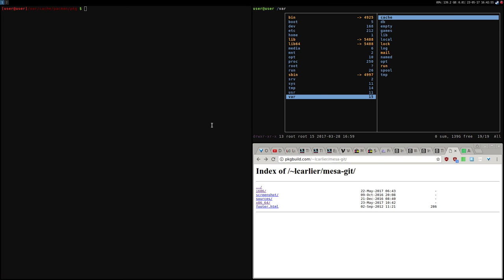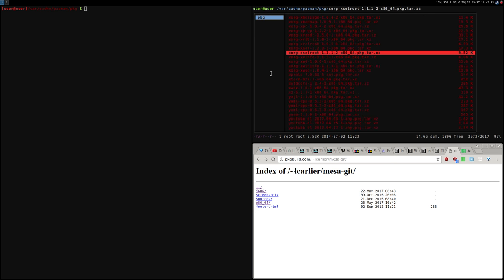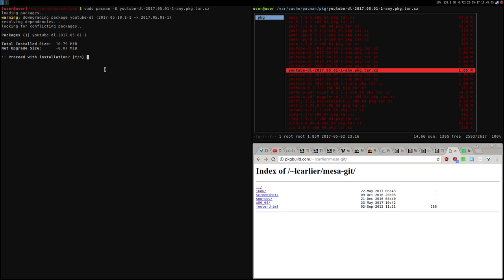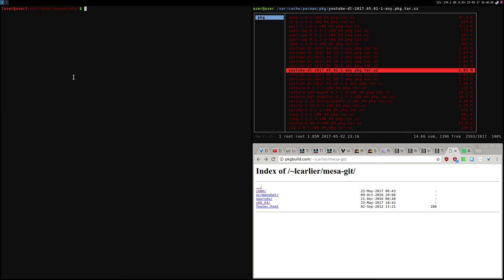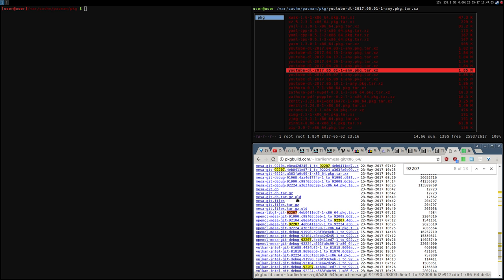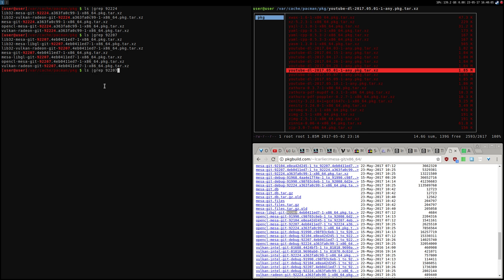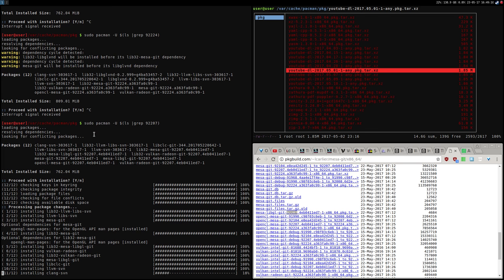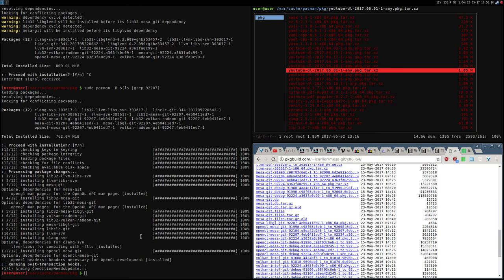Arch Linux ·· how to downgrade packages (Manjaro, Antergos, Parabola too)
You find all the packages in:
/var/cache/pacman/pkg/

sudo pacman -U package.pkg.tar.xz

16GB Ram DDR3-1600 cl9
ASRock Fatal1ty p67 Performance
Shitty HDD